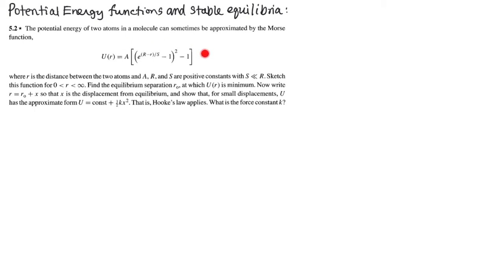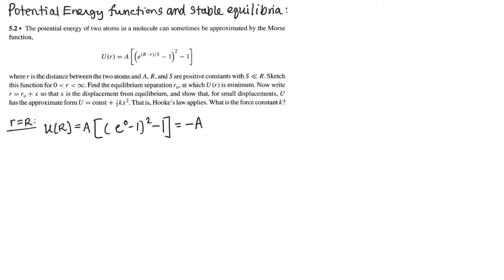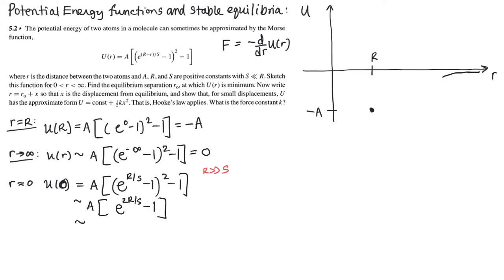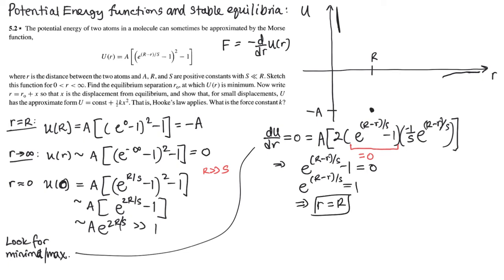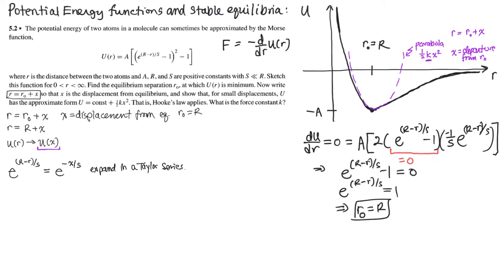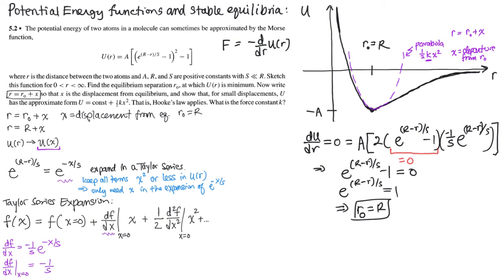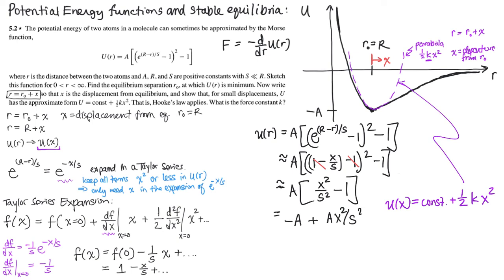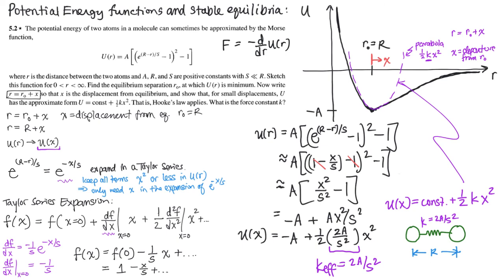31 Potential energy and stable equilibrium